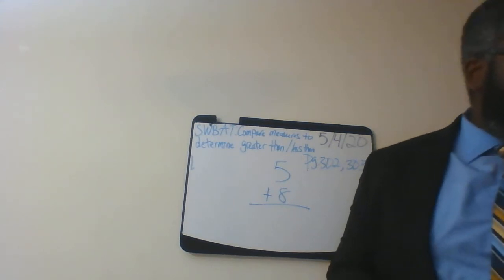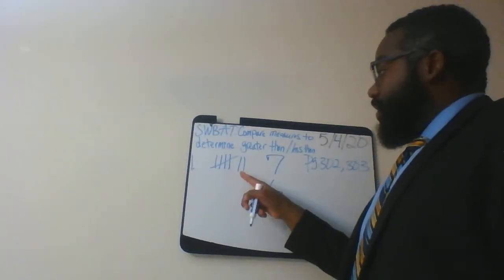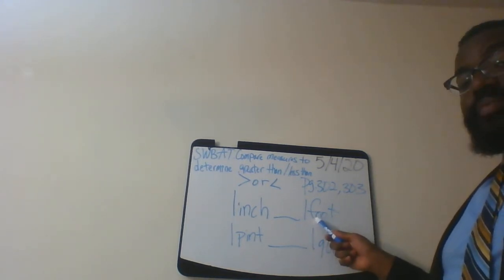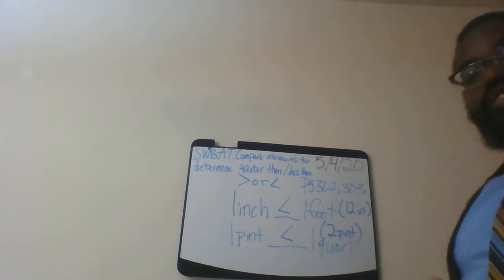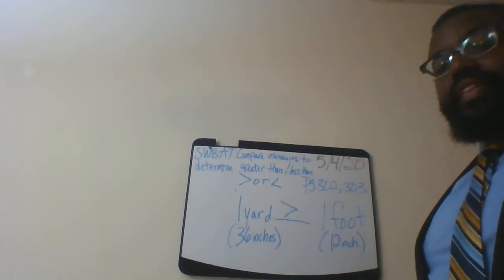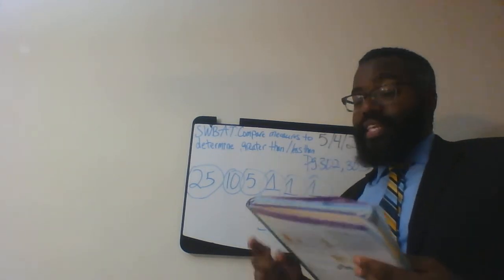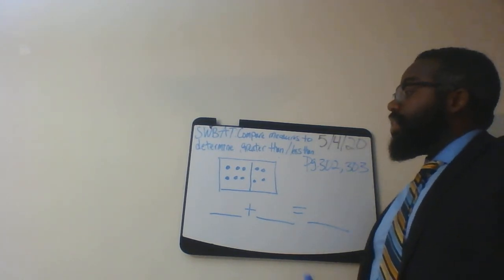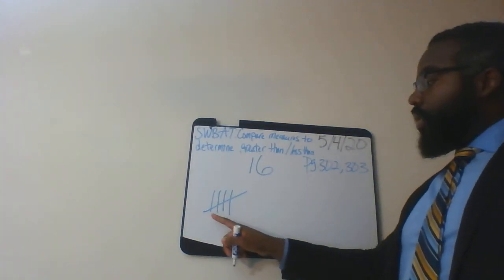1st Grade Math Group Champion pages 302,303